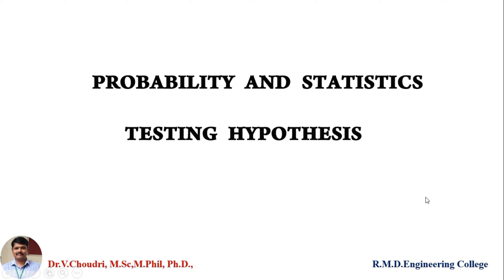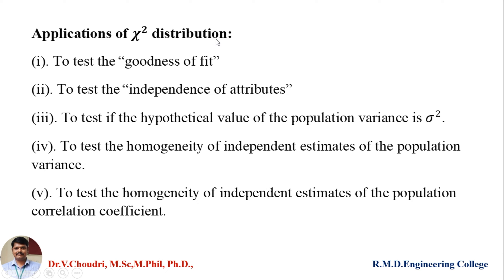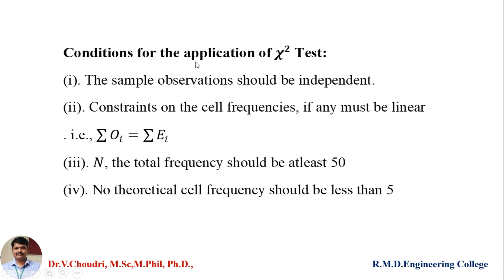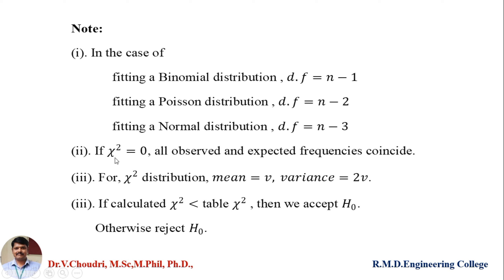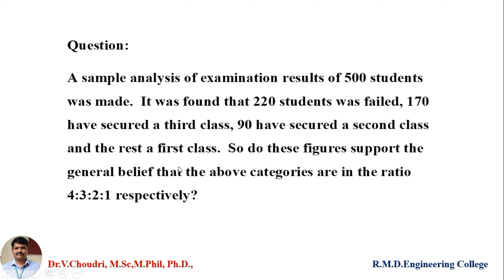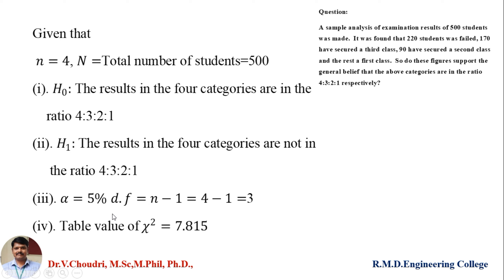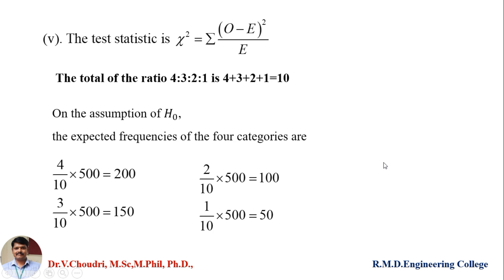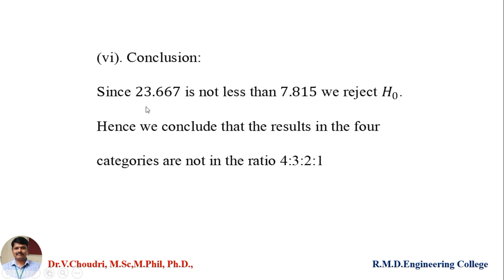Probability and Statistics/Unit III/Testing Hyothesis/Chi-Square Test/Dr.V.Choudri